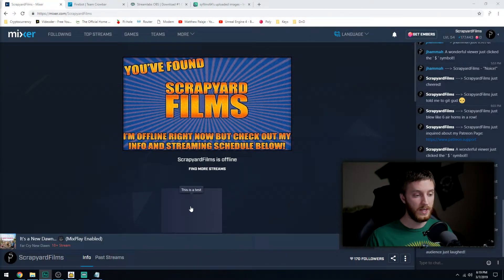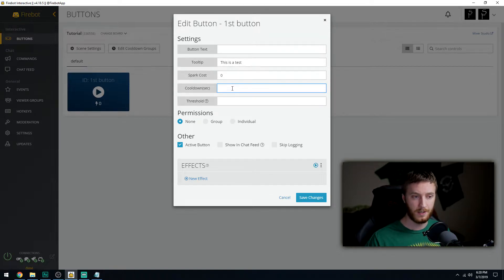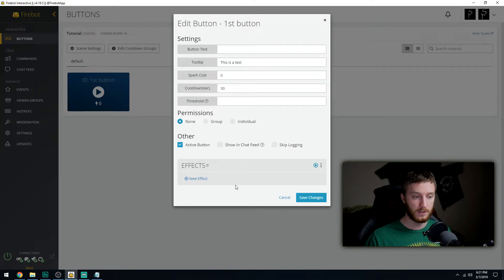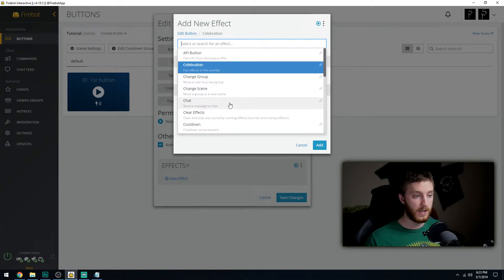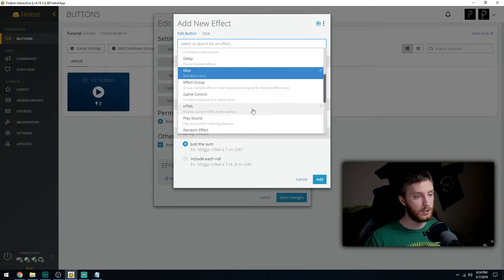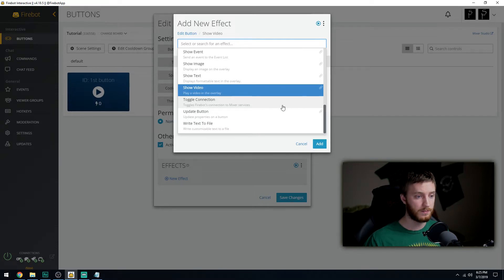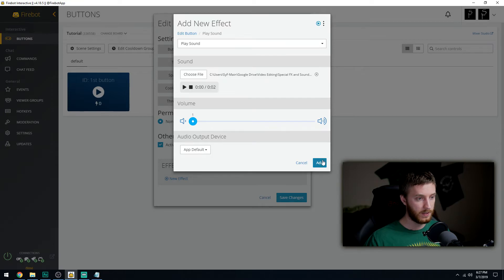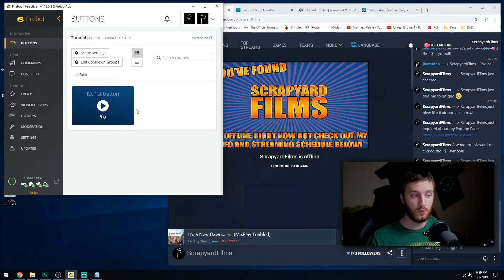How To Make A Button Play A Sound On Mixer with Firebot v4 ✔️ MixPlay Tutorial #2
Hey everyone! Josh here with a new tutorial series. This time I'll be teaching you how to configure MixPlay for your Mixer stream!
In this 7 part series, you will learn How To Add Interactive Buttons To Mixer. How To Make A Button Play A Sound On Mixer. How To Make A Button Show A Picture On Your Stream On Mixer. How To Make A Button Display Text In Chat On Mixer. How To Add Menu's And Switch Scenes On Mixer. How To make a VIP Room on Mixer

MixPlay is an interactive system of user created buttons and menu's that let viewers interact more deeply with the streamer. You can program sounds, pictures, roles, chat, and so much more. It is complicated to set up but totally worth it and I'm going to show you how!

☑️ 100
☑️ 500
☑️ 1000
☑️ 2000
☑️ 3000
☑️ 4000
🔲 5000

► My Equipment ▼

Panasonic Lumix G7 DSLR
Panasonic 20mm f1.7 Lens
Shure SM58 Microphone
Scarlett 2i4 USB Interface
Noble Hero Red/Black Chair
Ryzen 1800X Processor
Gigabyte K7 Gaming Motherboard
Corsair Vengeance 32GB RAM
Zotac GTX 1060 6GB
Razer Naga Mouse
Hyper X Alloy FPS Keyboard